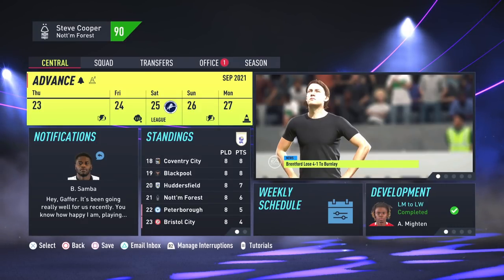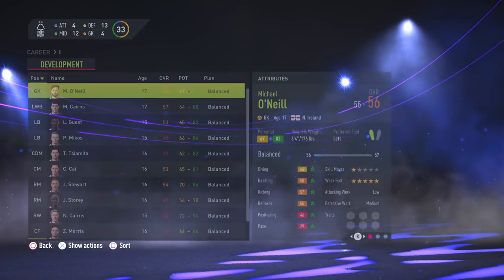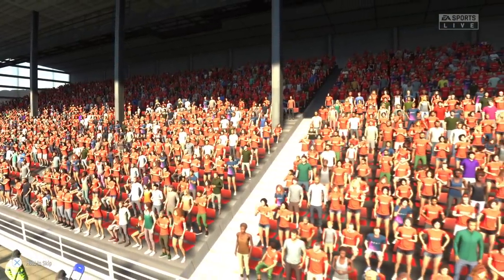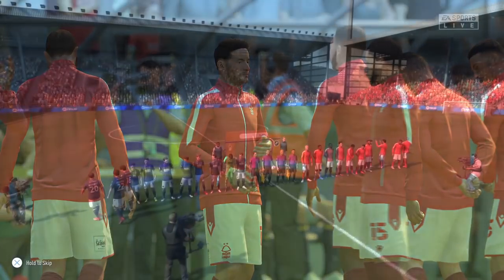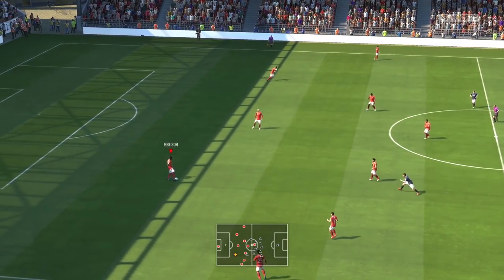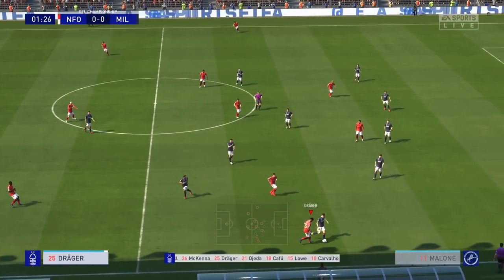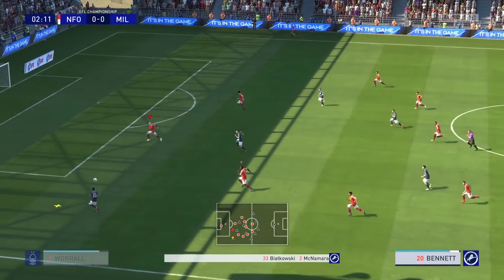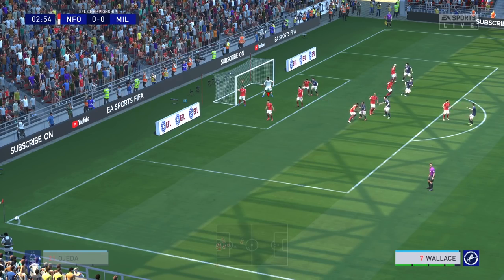6 Tips To Stop FIFA Career Mode Getting Boring!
Thank you for suggesting this video on my recent post! Dominating a League on FIFA 22 is a common situation. Usually it'll take 3-4 season at most, but in this video i go through some tips to stop it from happening! No one wants their Career Mode to get boring after they've put hours and hours starting it off.

Fully scout a player before signing
Don't buy players that are more than 1-2 OVR higher than current best player, this rarely happens.
If you do, make sure it's either an old player returning to former club, or a short loan of a player from division above
EG if my starting 11's overall average is 66, the best player I can sign must be 68 rated. But, he can't be from a better team. The only exception is players over 30 years old, they can be 3 ratings above your starting 11's overall average.

Selling Players

Don't horde players, if you do reject an approach, offer the player a new contract.
If offer comes from team much better than yours and is over market value, chances are irl the team would accept

Consider Moving Club
Move to another club in your league
See if you can break your old team

Take over the National Team
Gives you a new set of teams to take on

Cash injections to other clubs
Buy some of their worst players for large sums, giving them more money to improve their team
Trading players also works and is less likely to get you fired

Keeping overall realistic

Dont sign players that are massively better than current existing young players. EG if you have an 19 year old with 70 overall, dont then sign a 17 year old who is 75 even if this is lower than your best players overall
Try to keep training to players who arent in starting XI
This helps with sharpness and will stop players increasing by 10 overall a season

Start a new save
Implement rules or try a challenge save
Maybe have some cool storylines going on